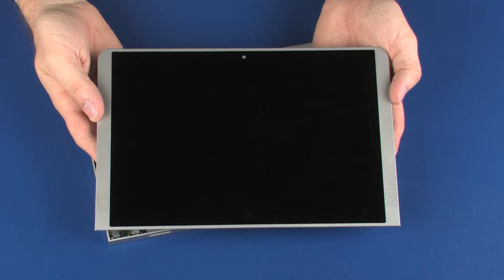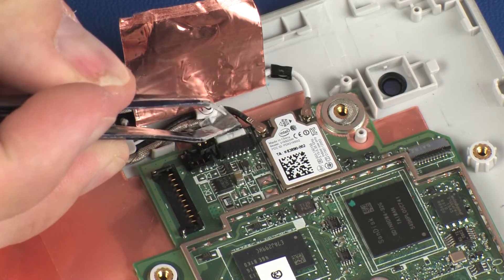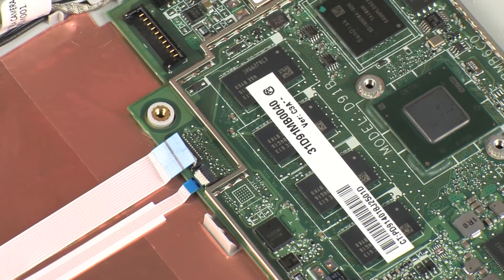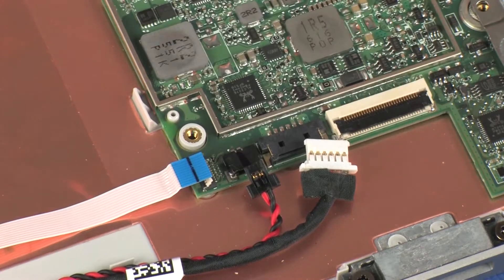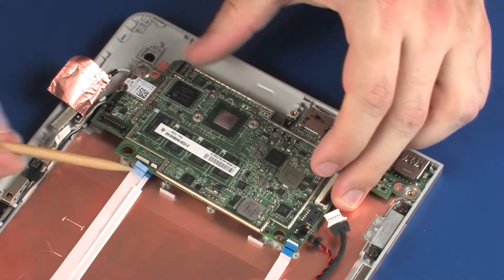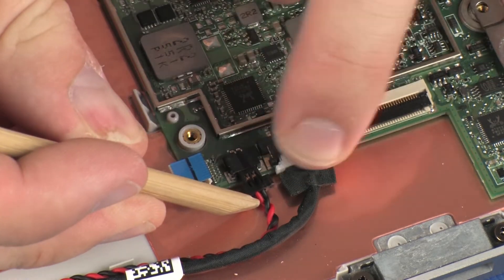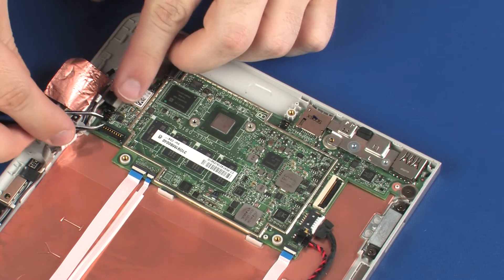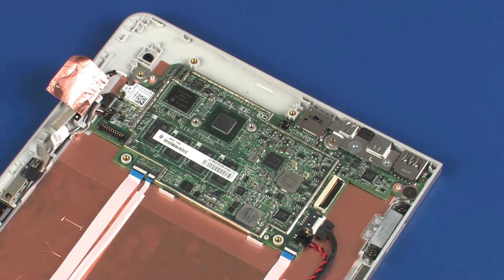Replace the System Board | HP x2 Detachable 10-p000 Notebook | HP Support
Learn how to remove and replace the system board for HP x2 Detachable 10-p000 Notebook.

Chapters:
00:00 Introduction
00:12 Removal
01:59 Replacement